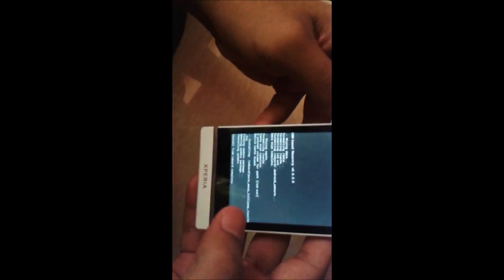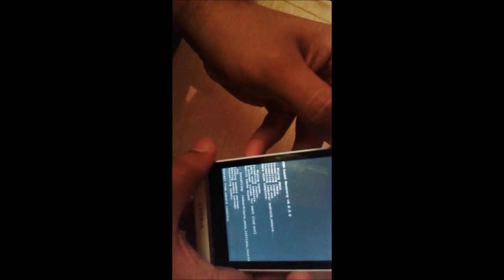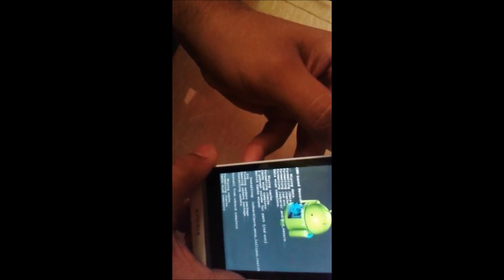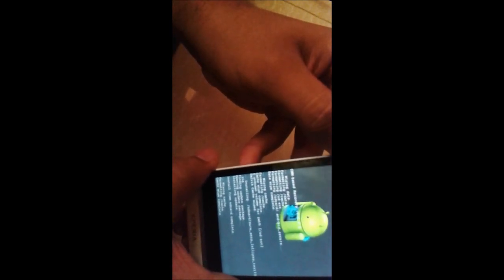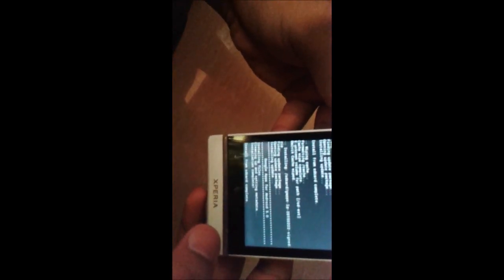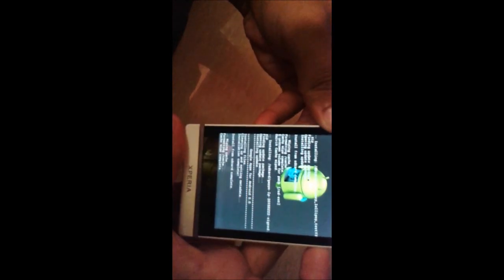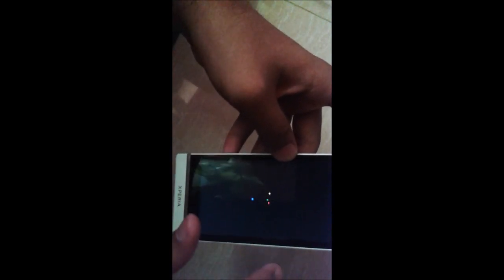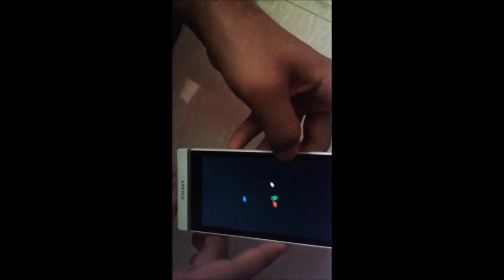How To Install Lollipop On Sony Xperia S LT26I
In these Video As i Have Shown how to install Android 5.0.1 Lollipop on sony xperia s Lt26i.

Watch it ! Share it ! if u need any help i will happy to help you.

TechTutorialguide